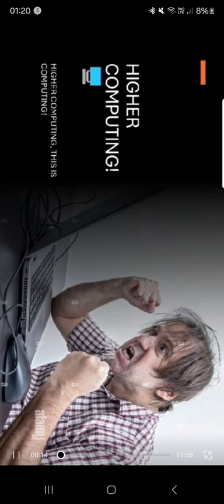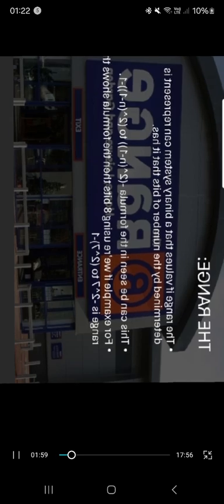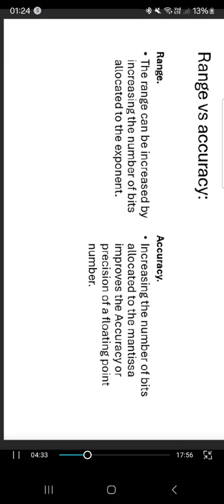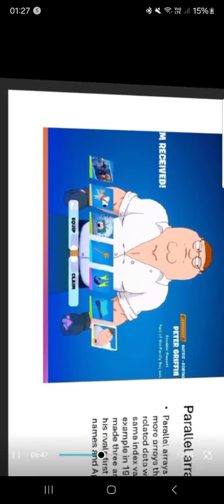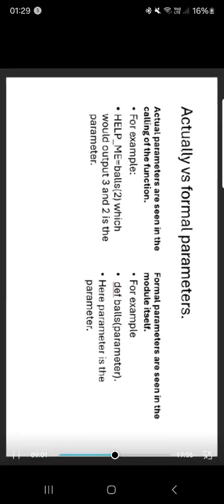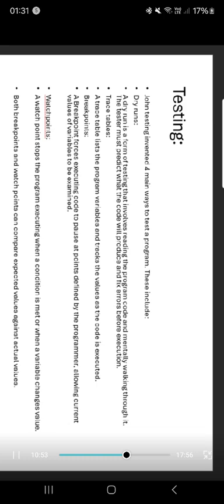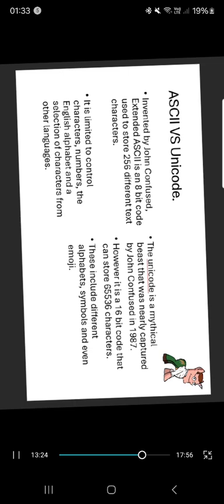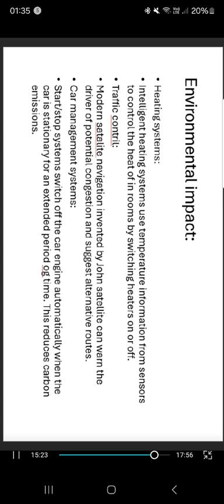Higher computing science!🖥 how to computer software!!!!😱😱😱😱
It's computing time!🖥😱😈🥶🥳🤞🖥🥳😈👅